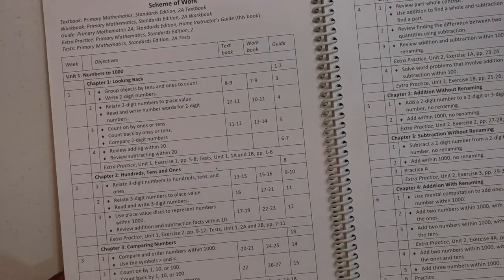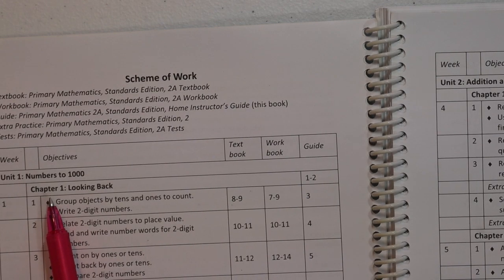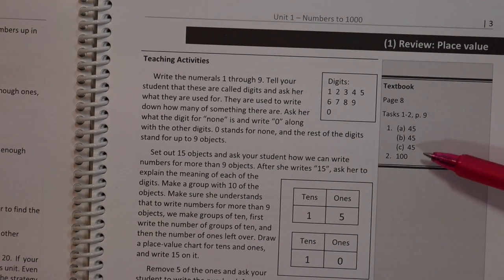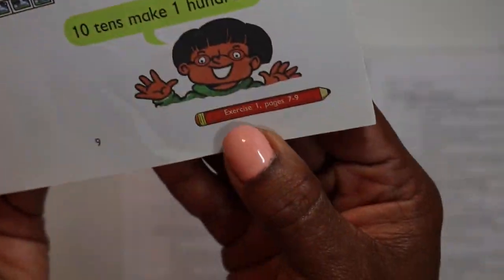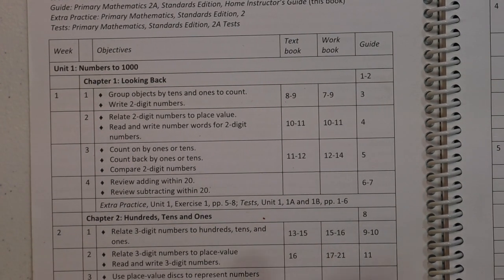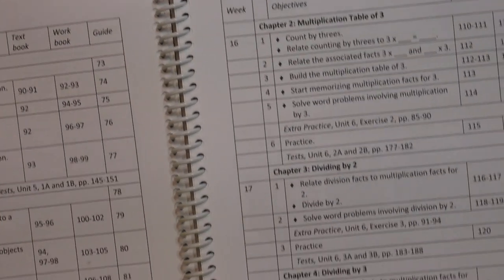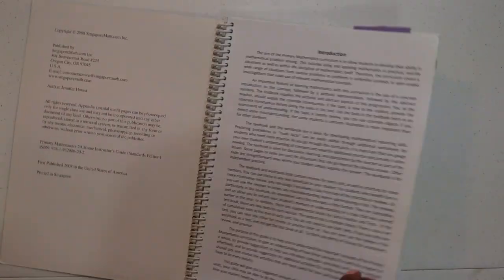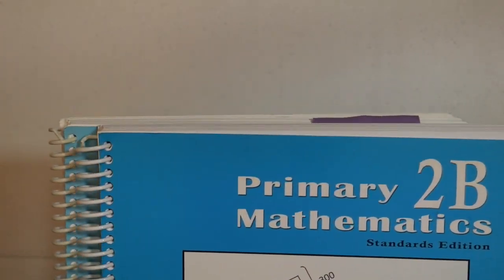HOMESCHOOL MATH CURRICULUM REVIEW || SINGAPORE 2A, 2B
In this video I walk you through my second grader's Singapore math (aka Primary Mathematics) curriculum. We used the Primary Mathematics 2A and 2B STANDARDS Edition. I also do a really quick table of contents comparison between the STANDARDS VS. U.S. editions. Just a happy user!

💜 MATH:
*PRIMARY MATHEMATICS 2A TEXTBOOK (SINGAPORE MATH)
*PRIMARY MATHEMATICS 2A WORKBOOK (SINGAPORE MATH)
*PRIMARY MATHEMATICS 2B TEXTBOOK (SINGAPORE MATH)
*PRIMARY MATHEMATICS 2B WORKBOOK (SINGAPORE MATH)
*PRIMARY MATHEMATICS 2A/2B TESTS

❤︎My Studio Backdrop
❤︎Vlog/Video Camera
❤︎Camera Lens - 22mm
❤︎Camera Lens - 50mm
❤︎Camera Lens Mount Adapter
❤︎Microphone (Video/Vlogging)
❤︎Microphone (Live streaming)